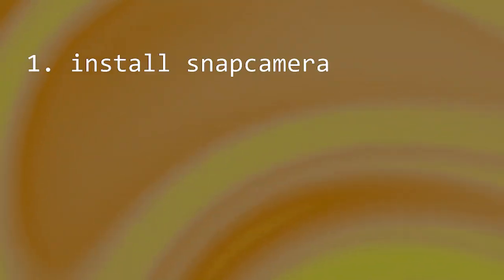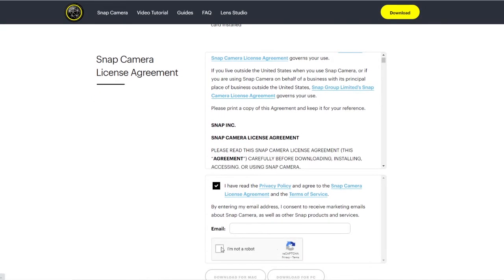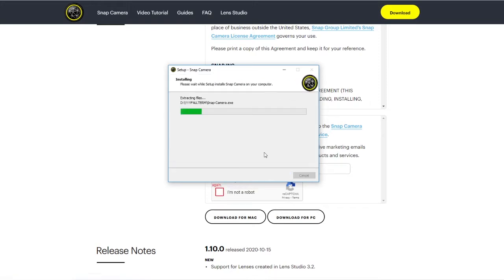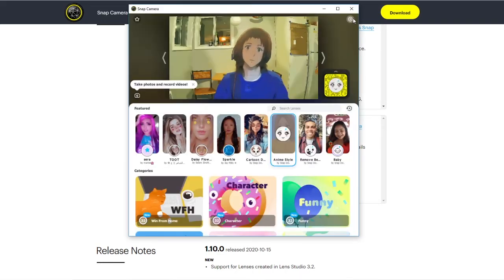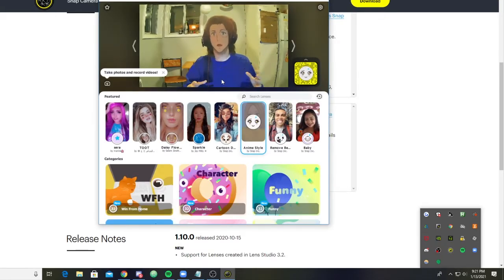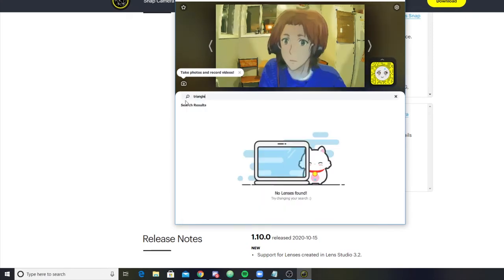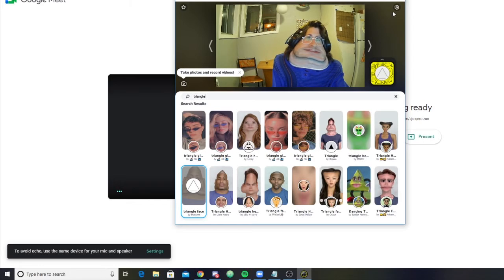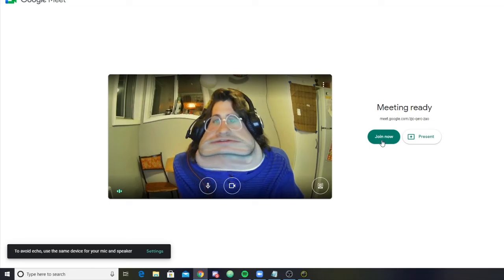USING FACE FILTERS IN VIDEO CONFERENCES WITH SNAP CAMERA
this tutorial will walk you through the basics of using face filters in video conferences. spice up your boring zoom meetings with snap camera!